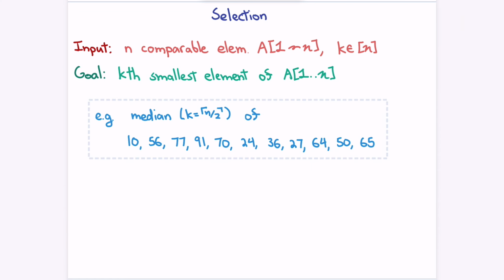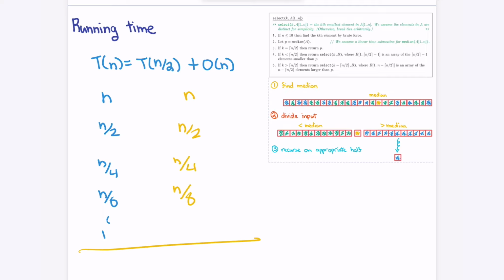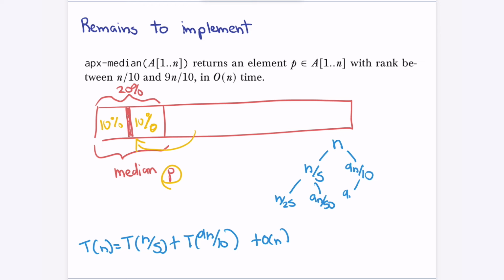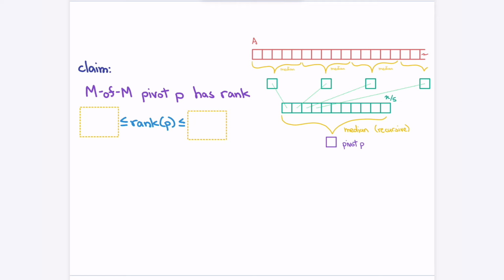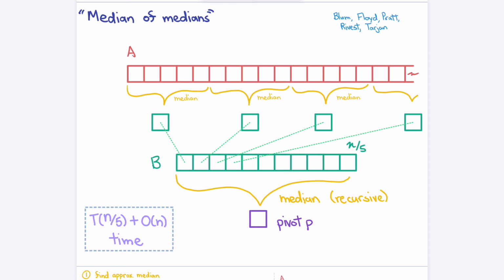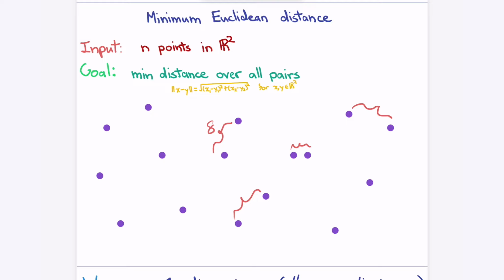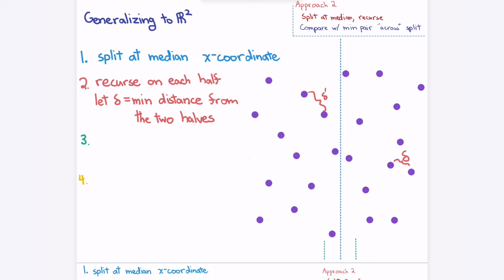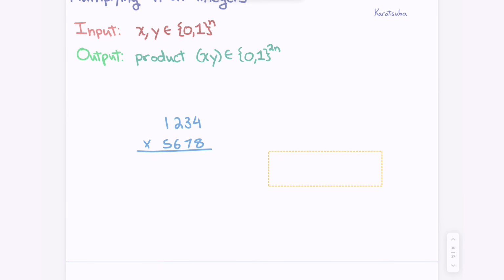Selection and Closest Pair